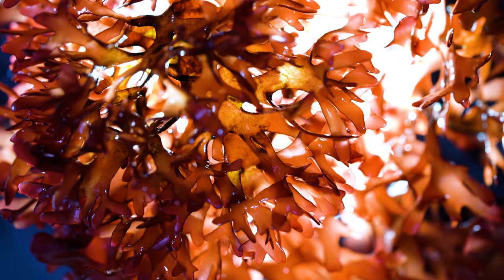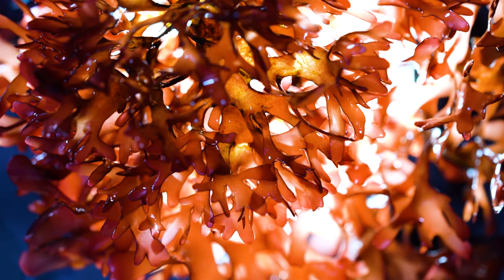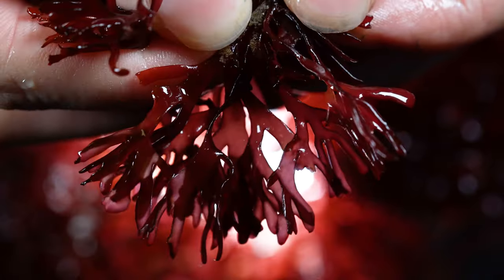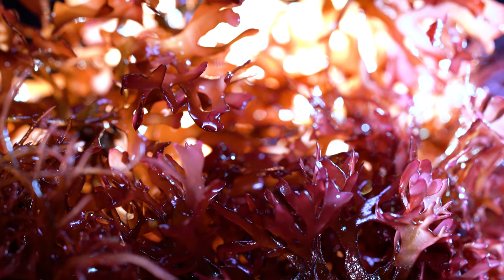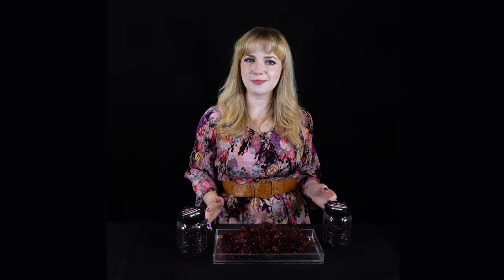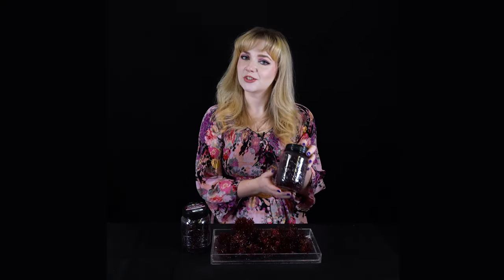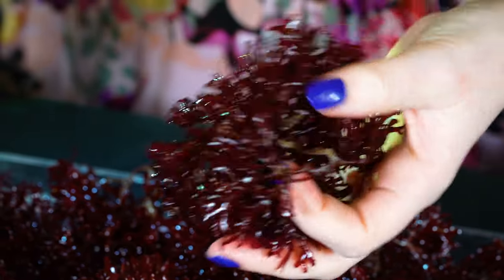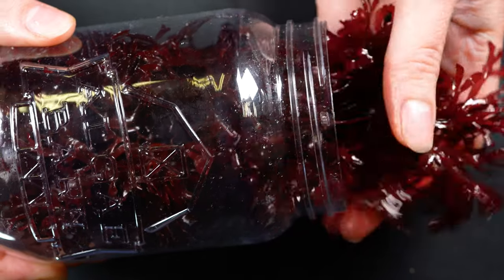AlgaeBarn Presents: Pom Pom Algae!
Pom Pom's ornamental appeal is only one of the many benefits it can provide for your tank. This video explains the features, uses, and care of Pom Pom algae.

To purchase Pom Pom, visit AlgaeBarn.com/shop/macroalgae.

Featuring Allie Barnum.